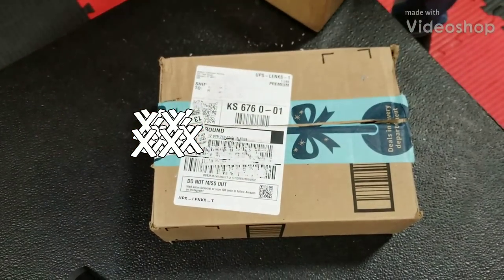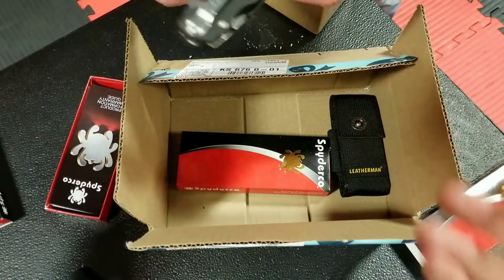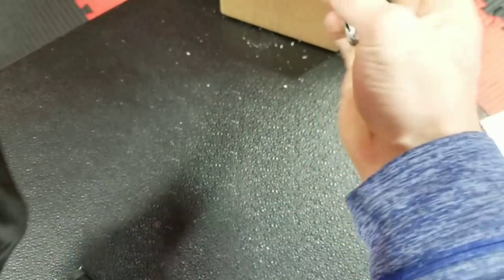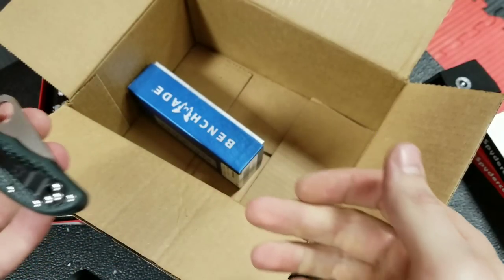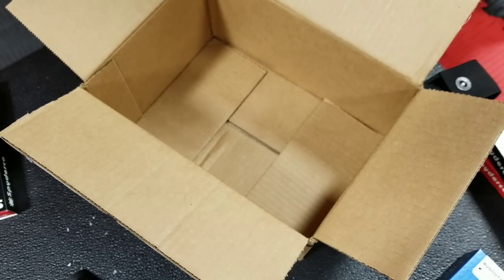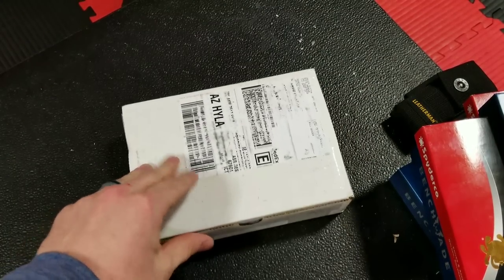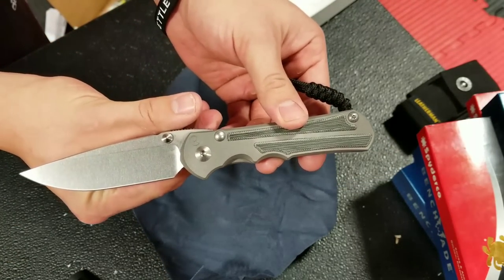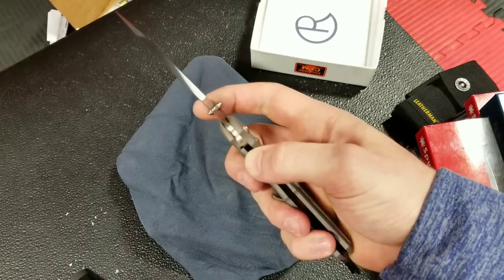Mystery Knife Unboxing